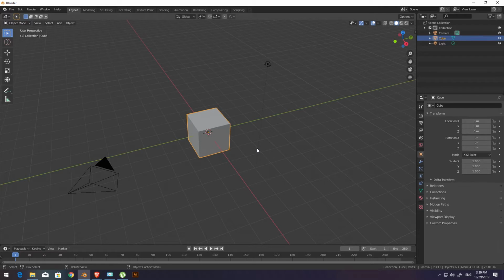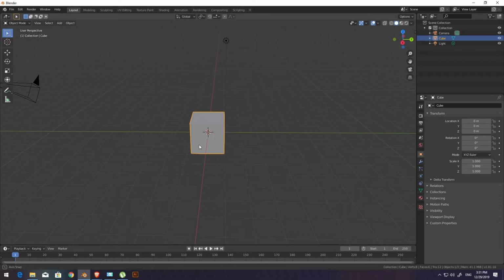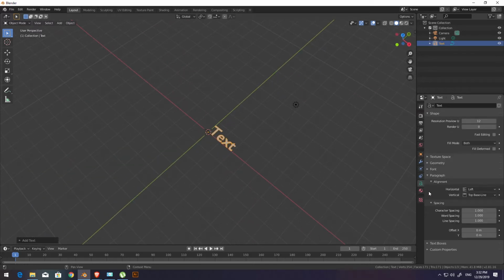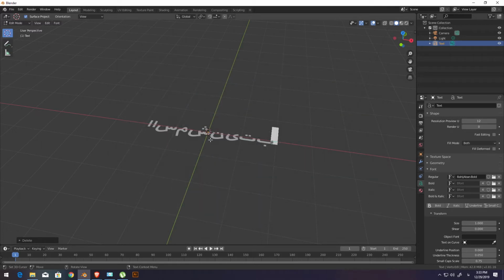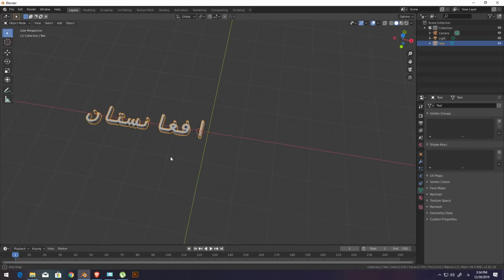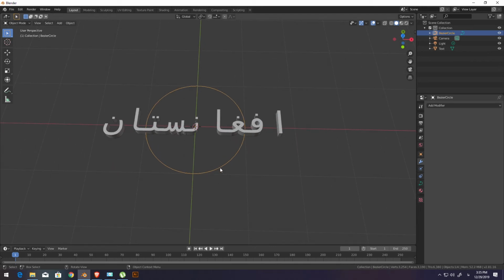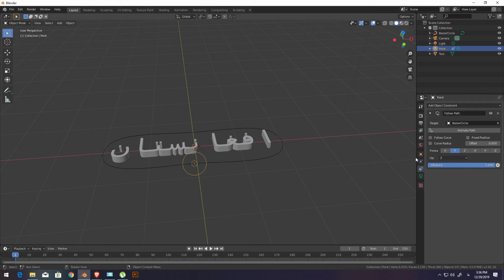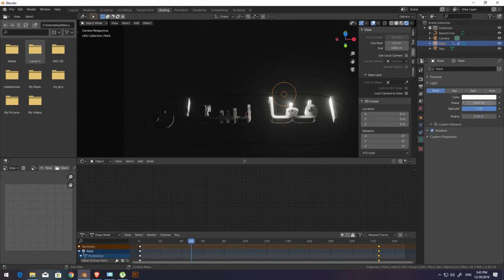how to type Arabic/ Peraian in Blender 2.8x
simple tip on how to type arabic or persian fonts in blender 2.81